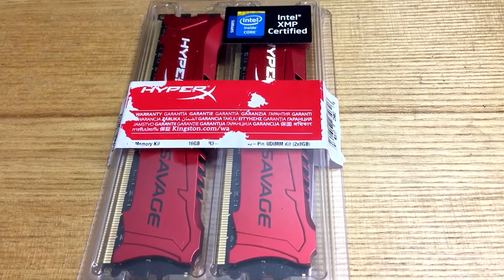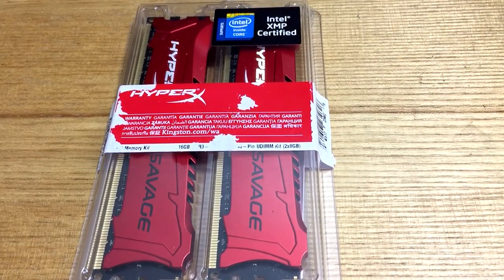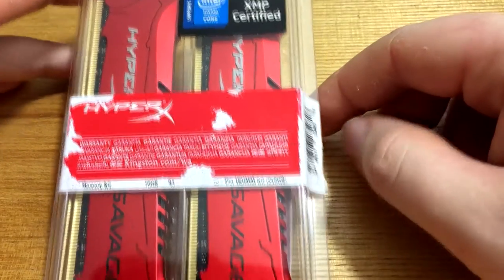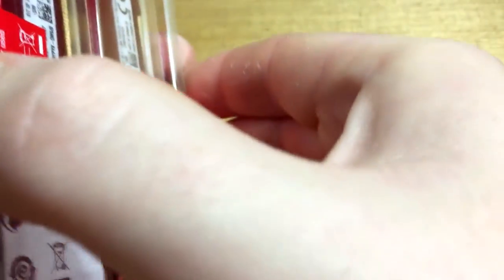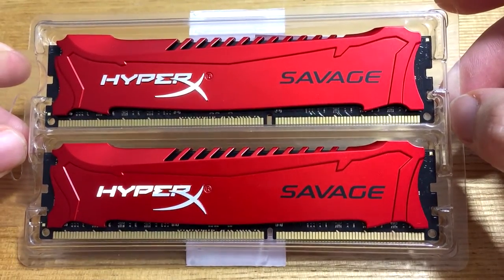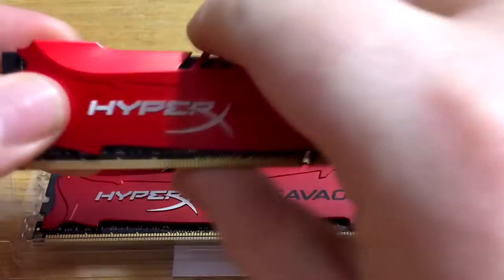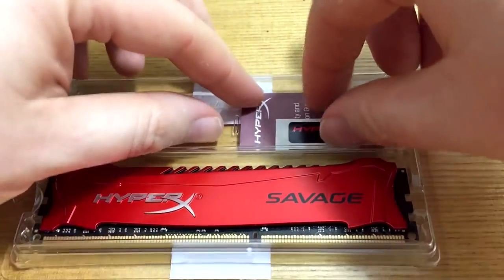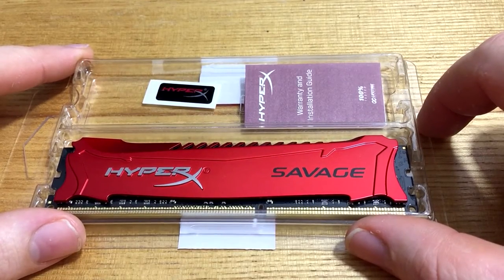HyperX Savage 2400MHz 16GB (2x8GB) DDR3 Memory Overview - Play3r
HyperX Savage 2400MHz 16GB (2x8GB) DDR3 Memory Overview

Dave unboxes and overviews the HyperX Savage 2400MHz 16GB (2x8GB) DDR3 Memory kit.